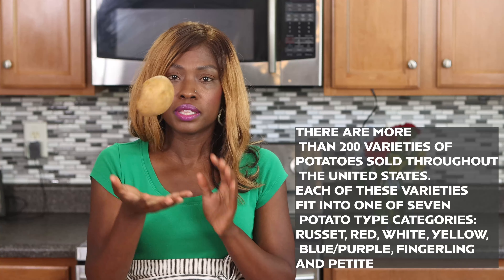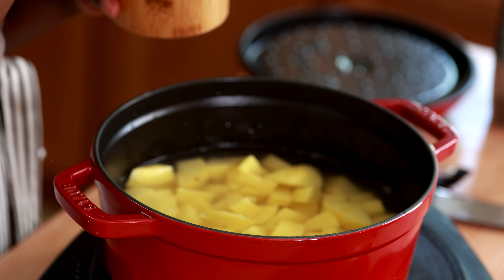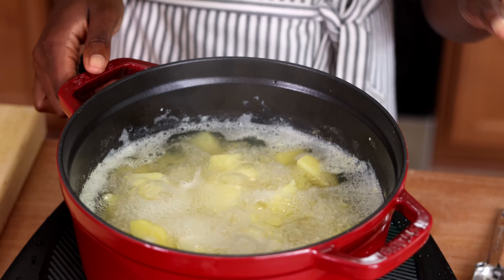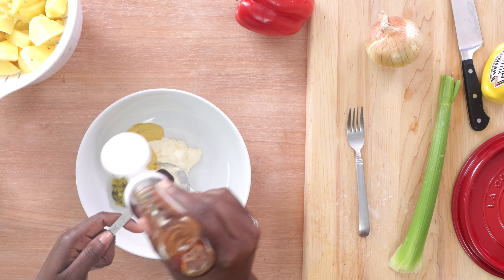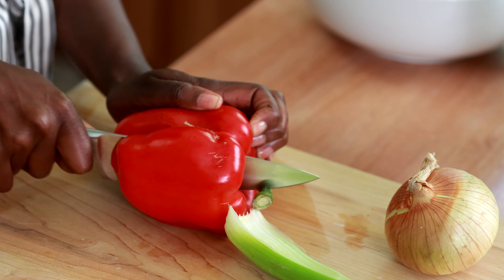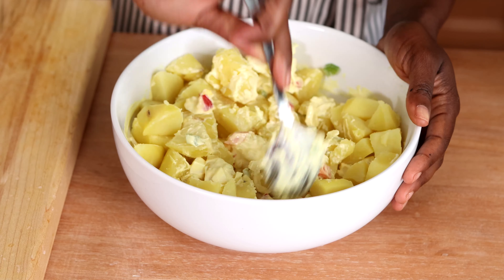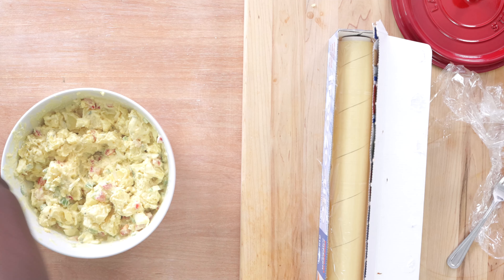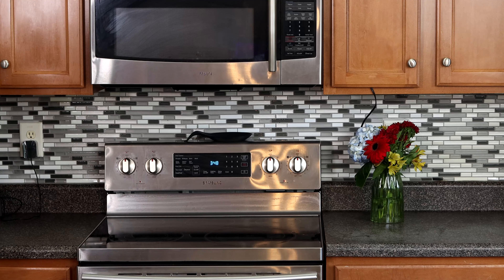Southern Potato Salad Recipe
This Southern Style Potato Salad is creamy, tangy, and delicious! It's the perfect recipe for any get-togethers. Yes, you can bring the potato salad :)

Ingredients for this recipe:
► 2 lbs Yukon Gold Potatoes about 4 potatoes, peeled and chopped into 1-inch chunks
► 2 Tbsp of yellow mustard
► 2 Tbsp dill relish
► 2 tsp honey
► ½ a sweet onion diced (about ½ cup)
► ½ a red bell pepper diced (about ½ cup)
► 1 celery stalk diced (about ½ cup)
► Paprika to sprinkle on top for garnish optional